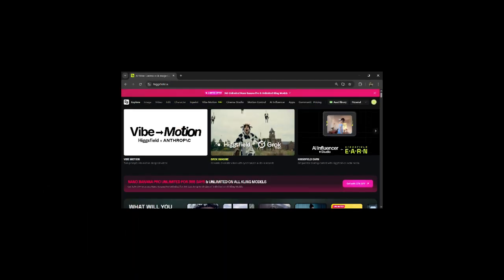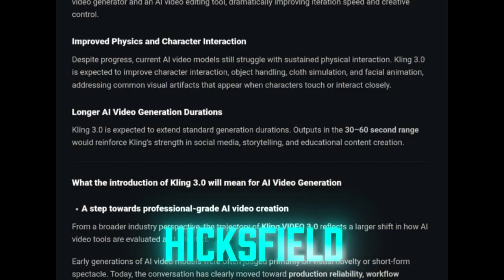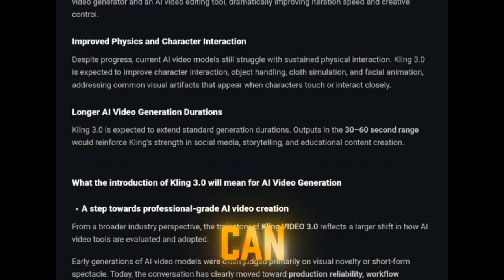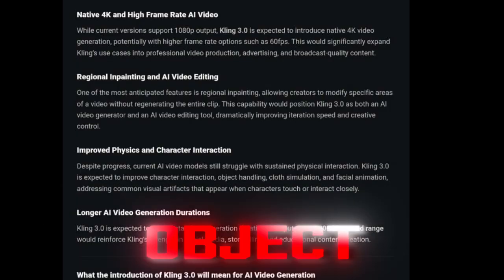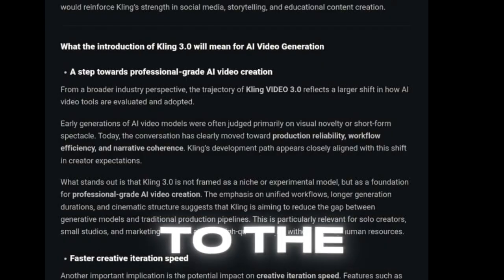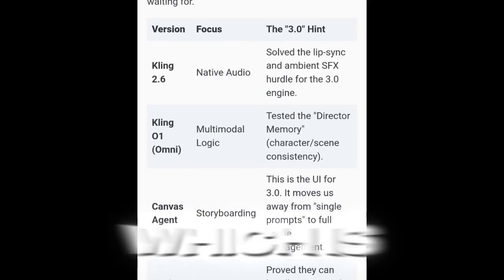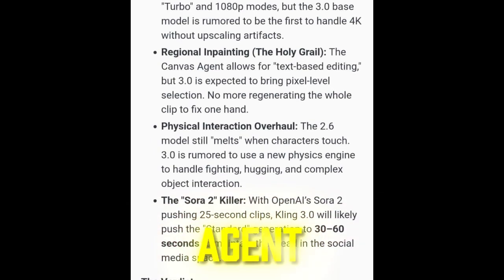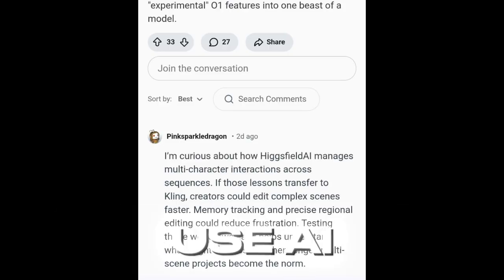Game Cutscene or AI Video? Kling 3.0 looks unreal(decoded)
Game cutscene or AI video? Kling 3.0 looks unreal, and in this video I explain why so many creators believe this upcoming AI video model could be a major step forward for realistic, cinematic AI generation.

Kling 3.0 is the next-generation AI video model developed by Higgsfield, one of the fastest-growing GenAI platforms focused on creator-friendly tools. Even before release, Kling 3.0 is already generating massive attention across Reddit and X, with people comparing its visual quality to real game cutscenes and high-end cinematics.

In this video, I cover:
What Kling 3.0 is and why creators are hyped
Early public signals and community expectations
Improvements people are hoping for in realism and motion
Why Kling 3.0 could feel closer to real game cinematics
A quick on-screen walkthrough of the Higgsfield website

This is pre-release coverage based on public discussions, official teasers, and community signals. Features and specs are not final.

Chapters:
00:00 Intro
00:46 Context
01:35 Kling Versions
02:13 Community
07:30 Conclusions